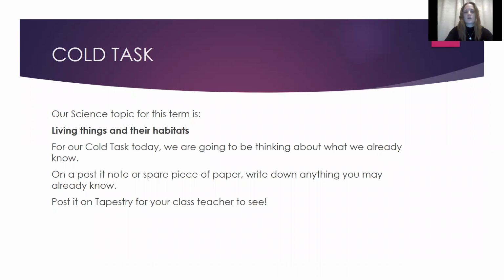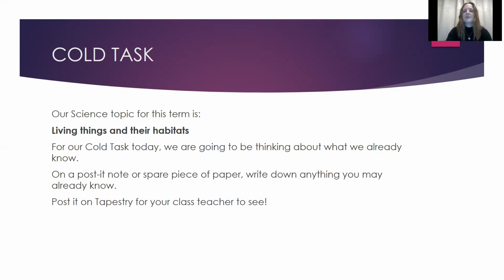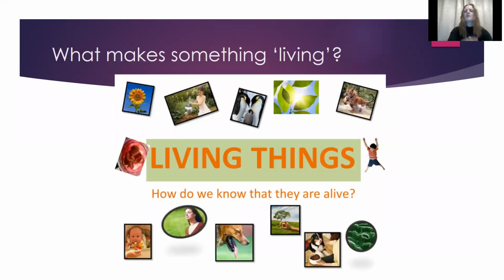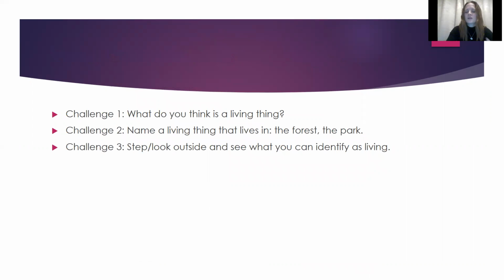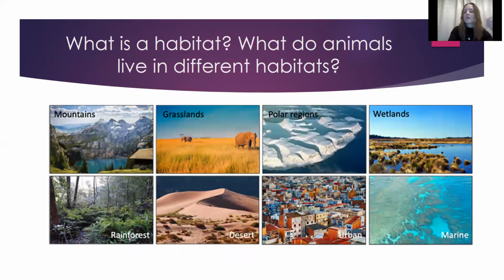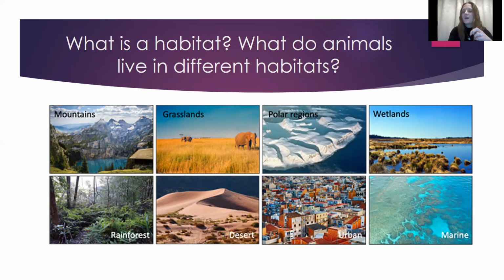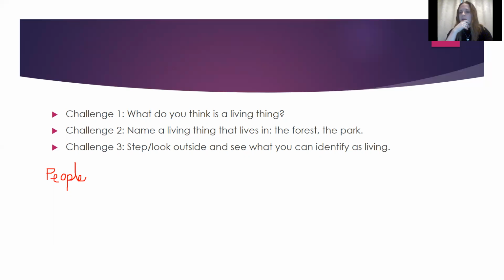Year 4 - 06th January - Mae - Science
In this lesson, Mrs Van Huffel discusses the Cold Task for our new topic this term.